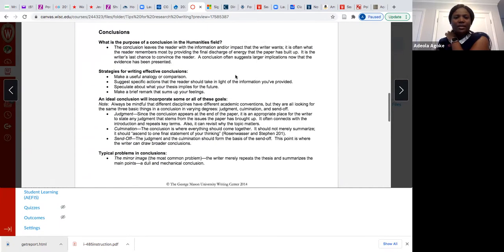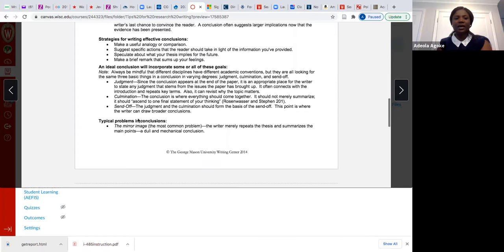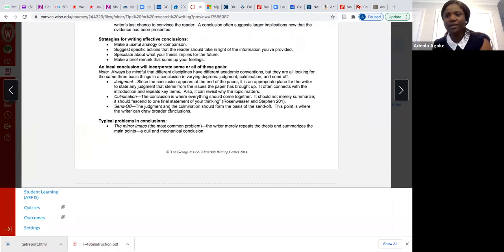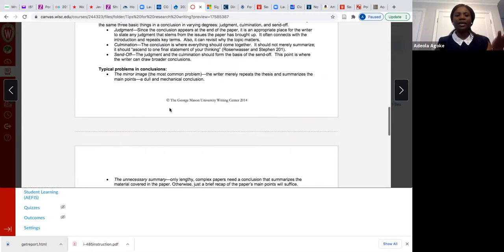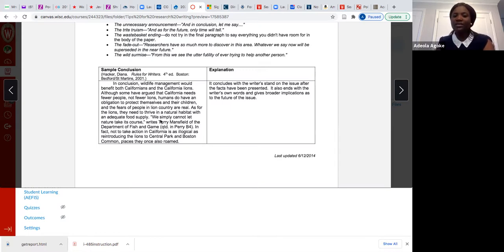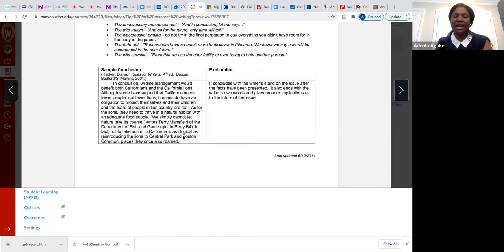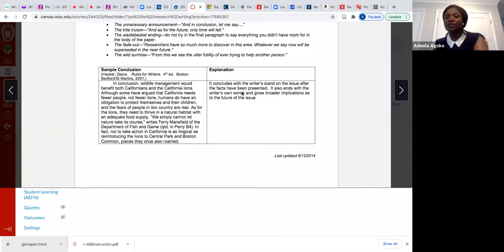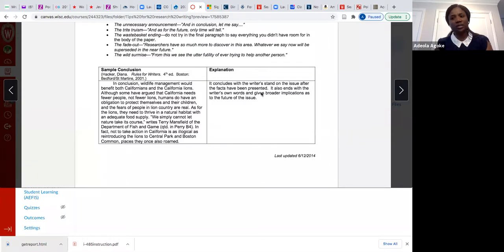The conclusion of an academic paper